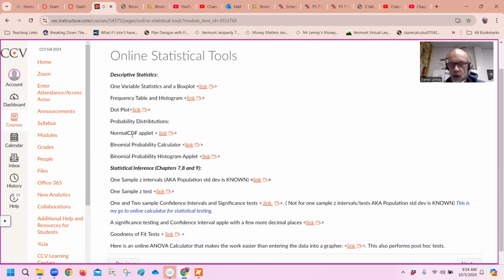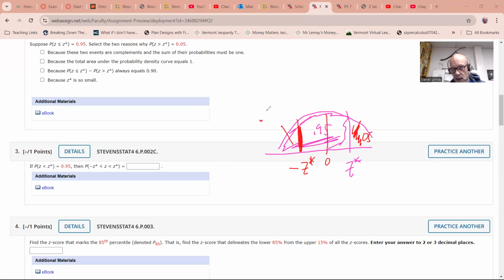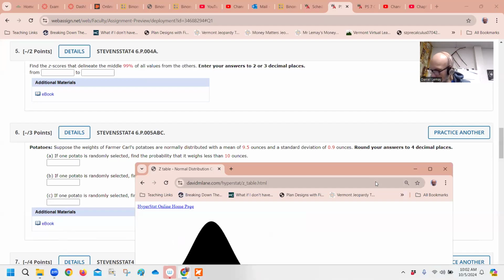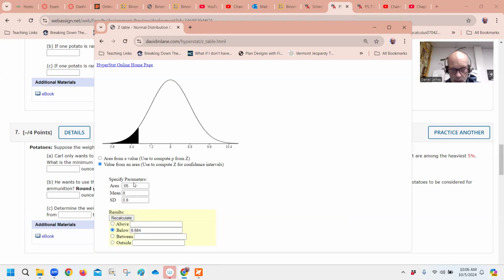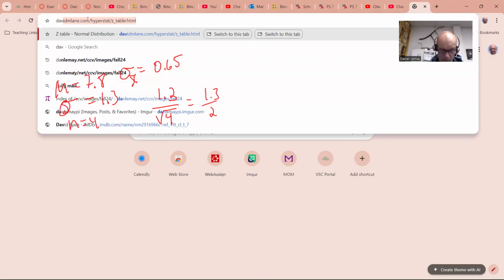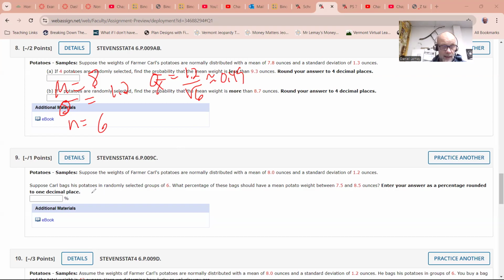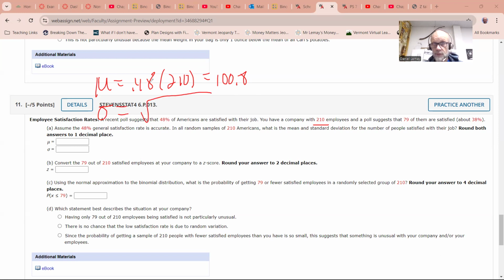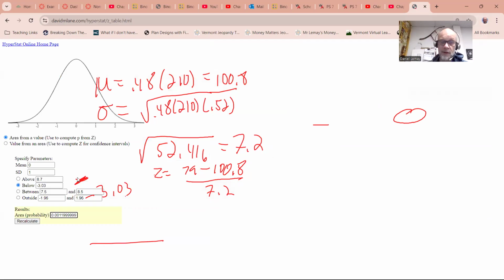WA Chapter 6 Walk thru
Normal curves
Using